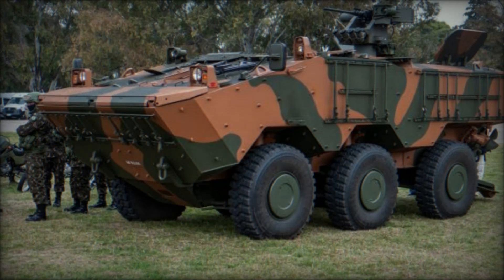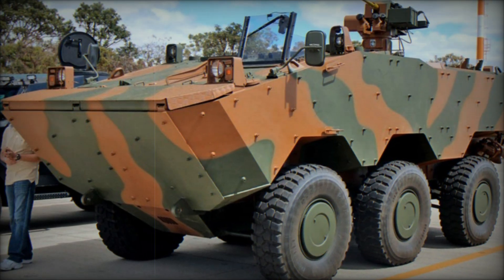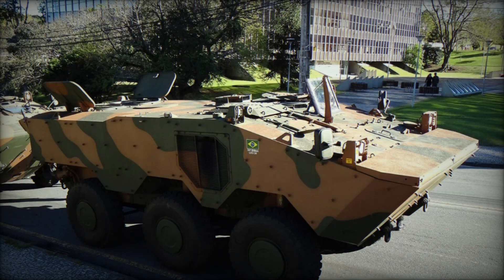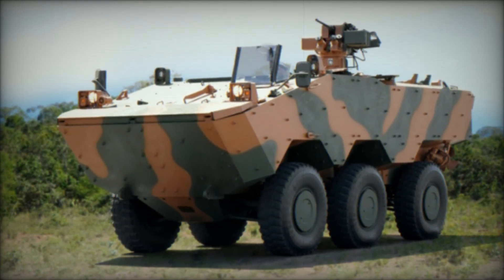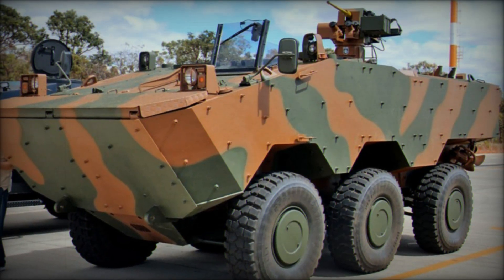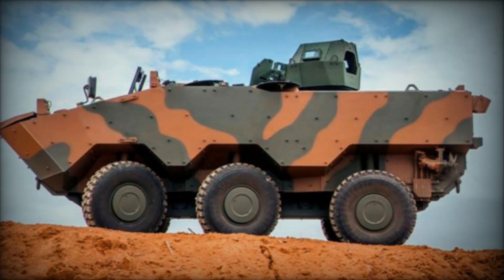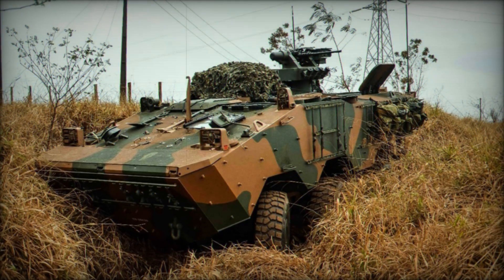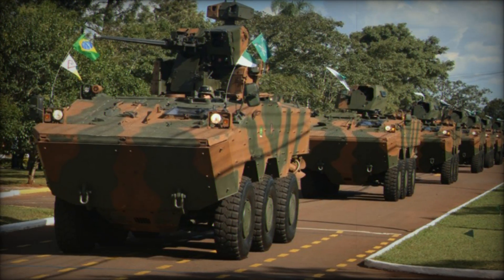The Iveco VBTP-MR "Guarani": A Modern Solution for Brazil's Armored Fighting Needs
Discover the cutting-edge VBTP-MR "Guarani," Brazil's advanced armored vehicle designed for modern military operations. In this video, we explore the key features of the Guarani, including its amphibious capabilities, 6x6 and 8x8 configurations, powerful Iveco Cursor 9 engine, and remote weapon station with a 30mm Mk 44 Bushmaster autocannon. Learn how the Guarani’s advanced protection systems, smoke grenade launchers, and modular design make it versatile for combat, troop transport, and peacekeeping missions. Ideal for military enthusiasts, defense professionals, and anyone interested in the future of armored vehicles and military technology.